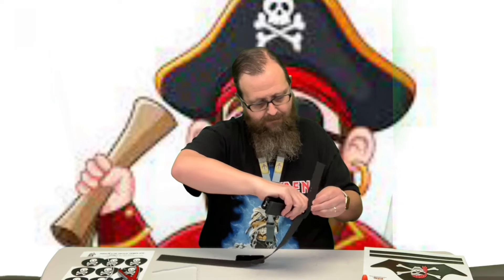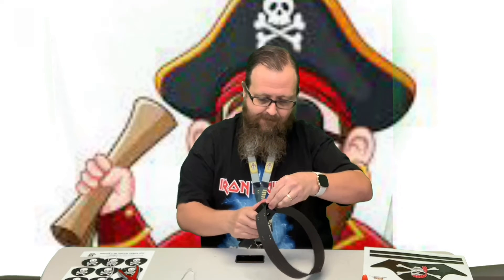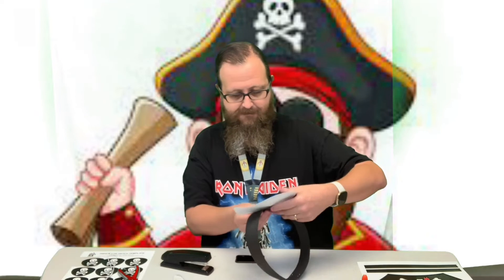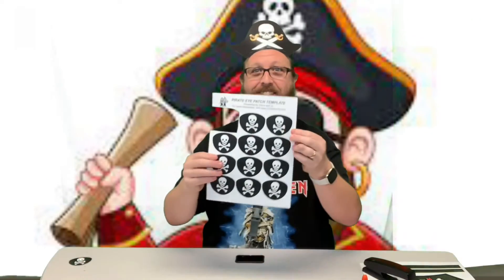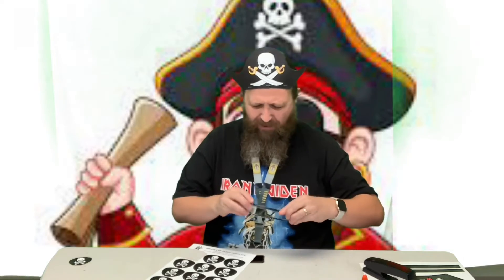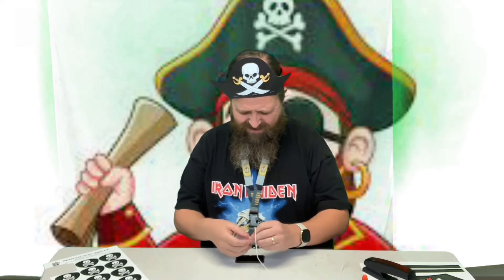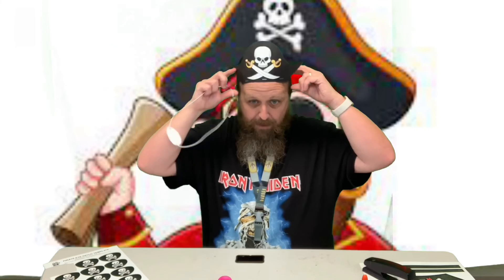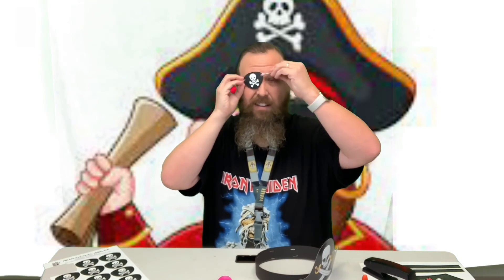DT Crafts: Pirate Hat and Eye-Patch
Matt has two crafts today for pirate week. Ahoy!